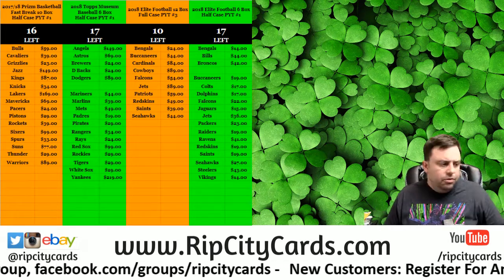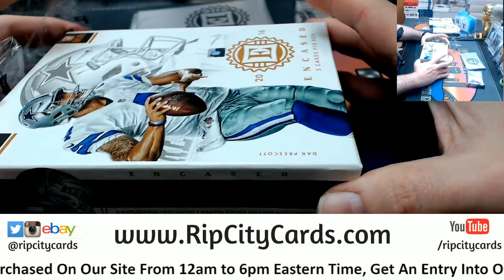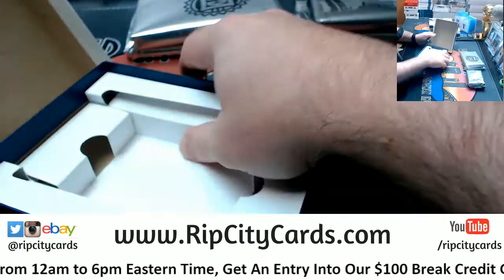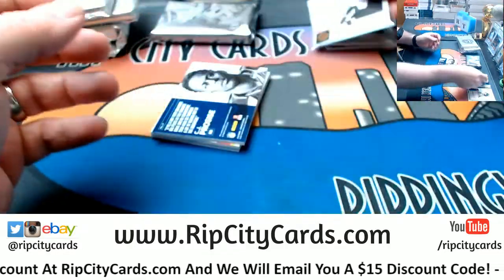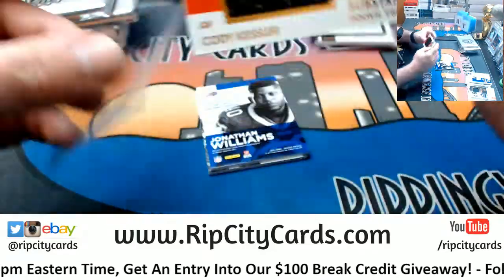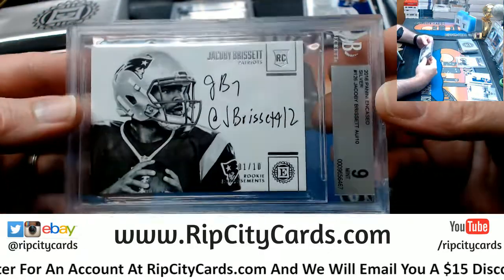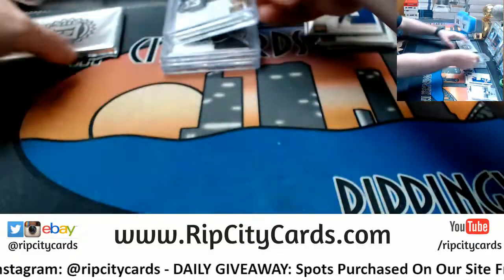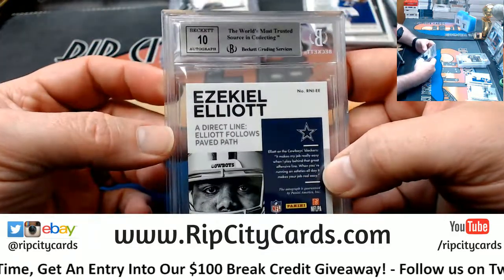2016 Encased Football 4 Box #7 EBAY